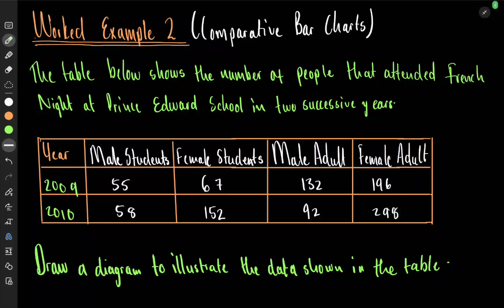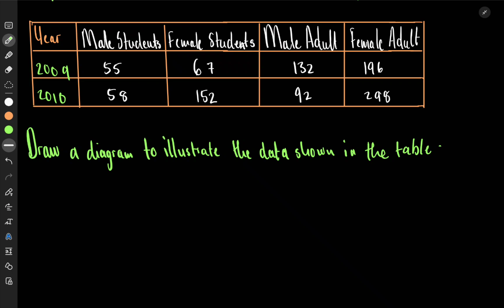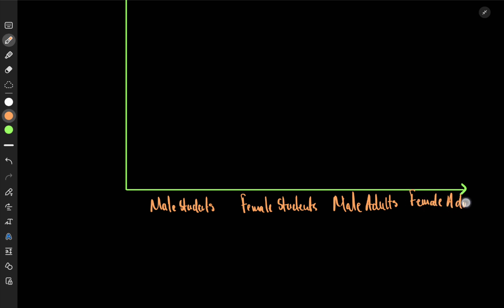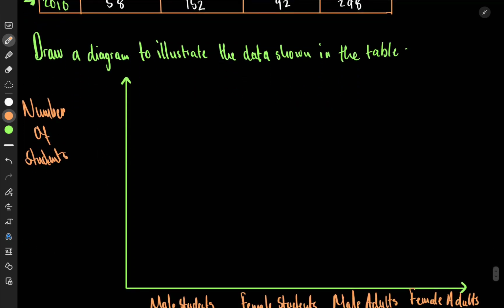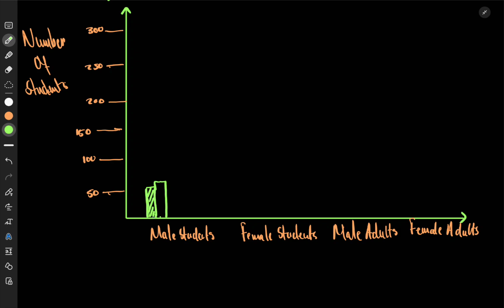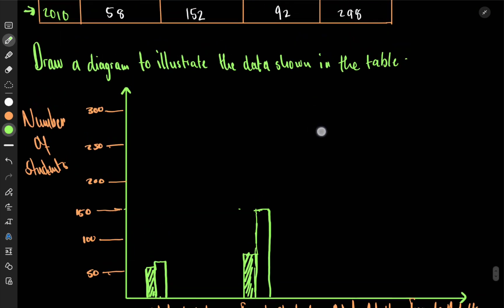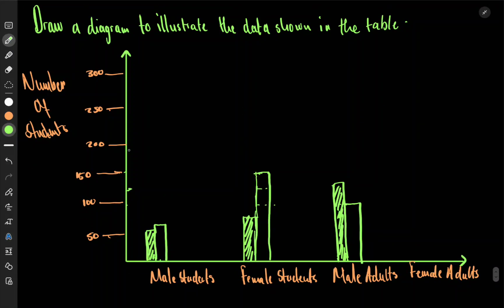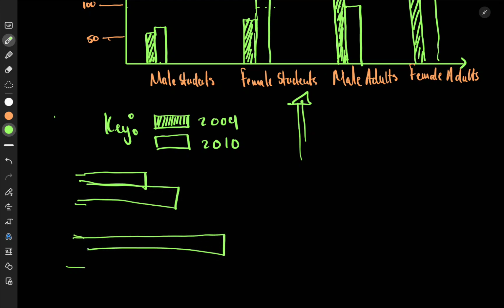Types Of Data - Qualitative Data Part 2